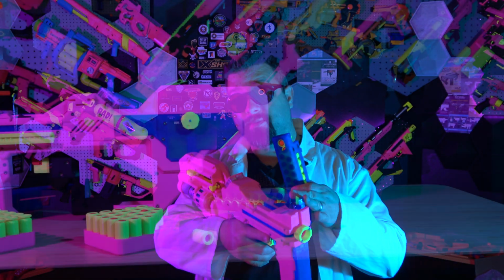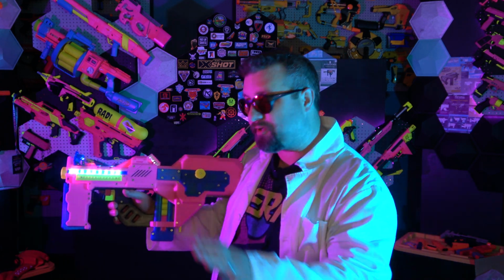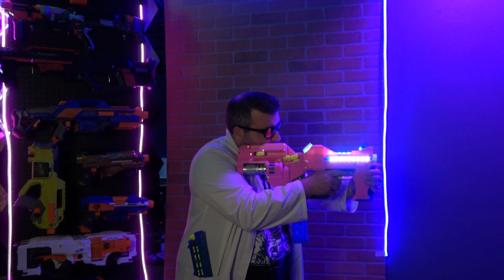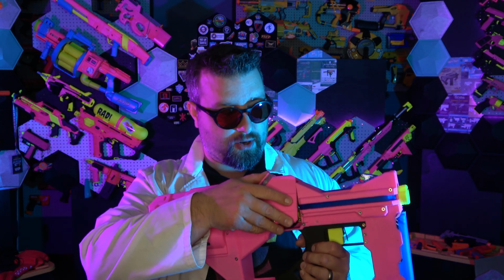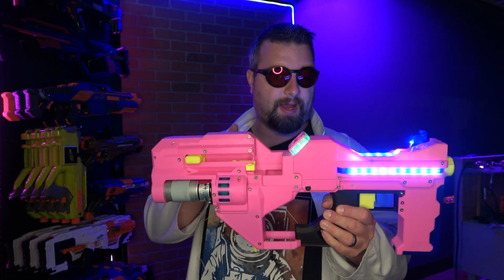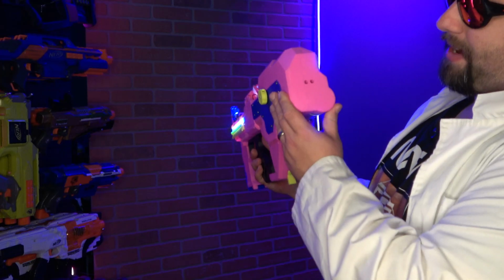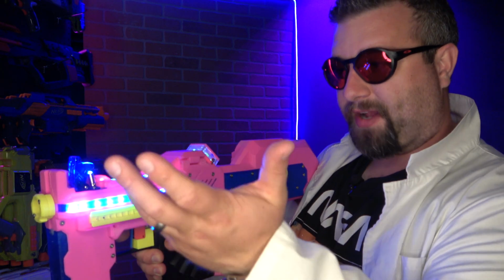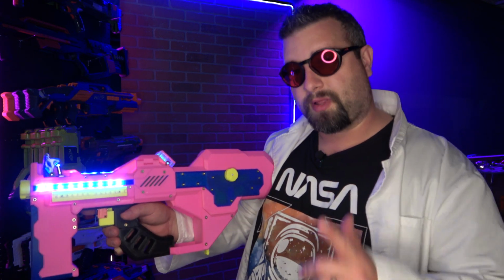Full Auto Shell Ejecting Nerf SMG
Here we look at the Motortier by GenCoMegawerkz

00:00 SloMo Firing
00:35 Intro
01:48 Product Shots
02:12 Why Nerf?
06:12 Background
06:58 Features
08:45 Issues
09:21 Ergo and Aesthetics
10:32 Features Continued
11:23 Final Thoughts
12:45 Outro

The Motortier SMG is a Nerf-compatible flywheel blaster that uses Flypoint-compatible shells. It fires half-darts in full-auto at rapid speed. The blaster has a separate rev-trigger that is attached to the front of the firing trigger, for a controllable dual-stage trigger feeling.